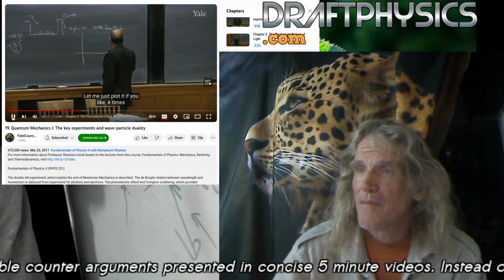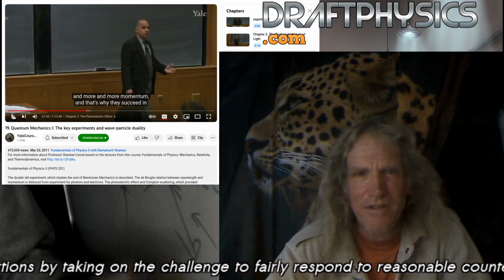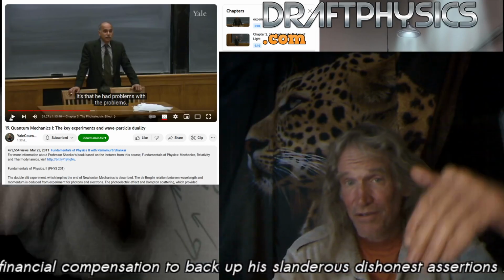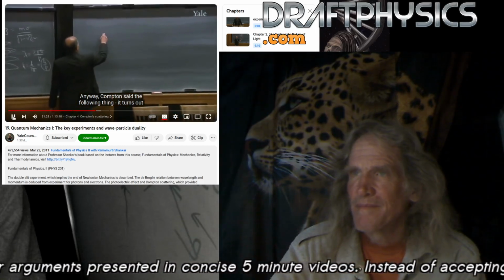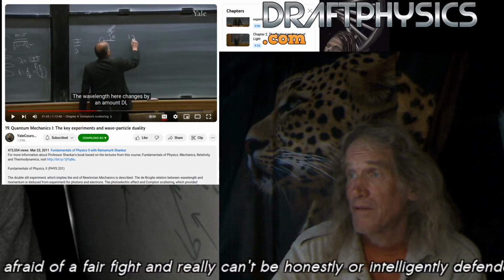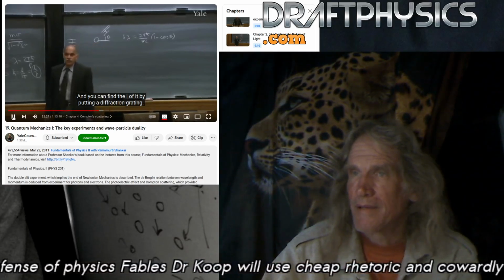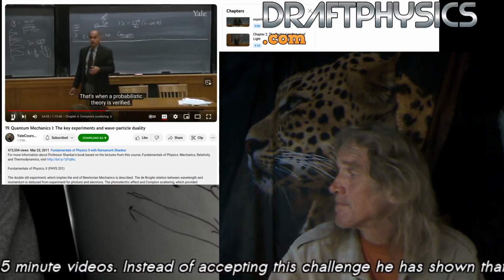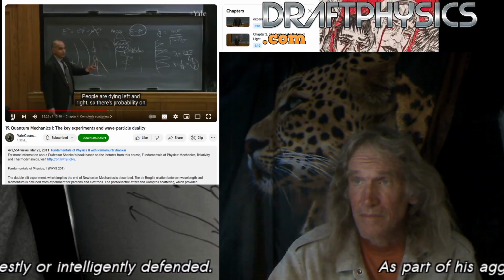[3] THE PHOTON ...the real story ...part 3